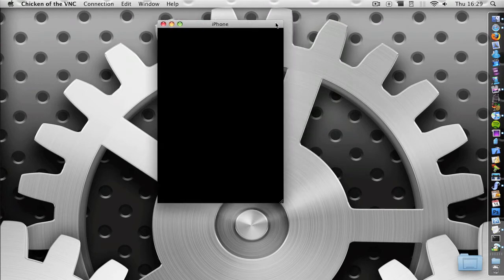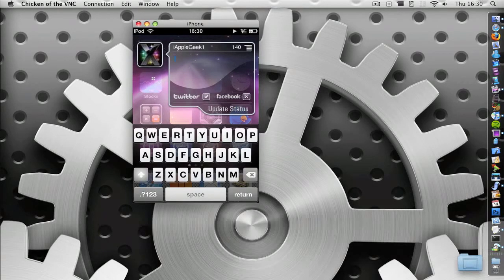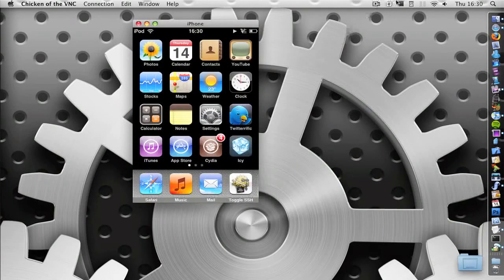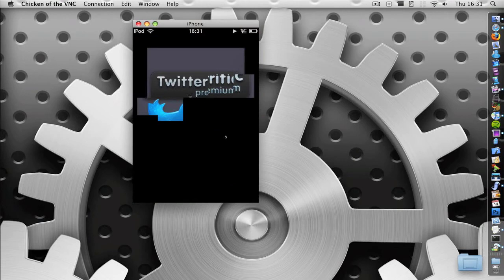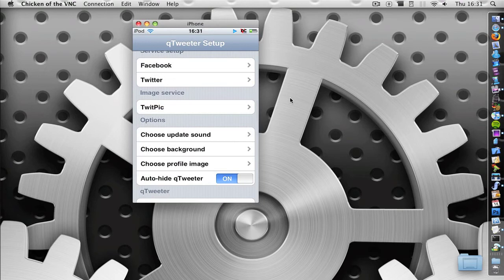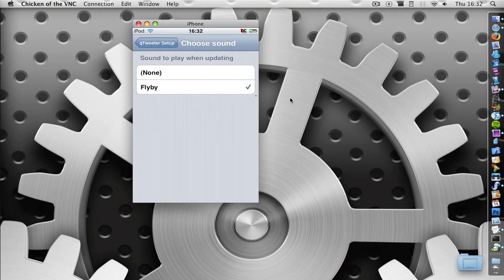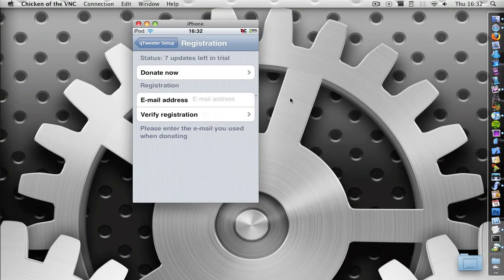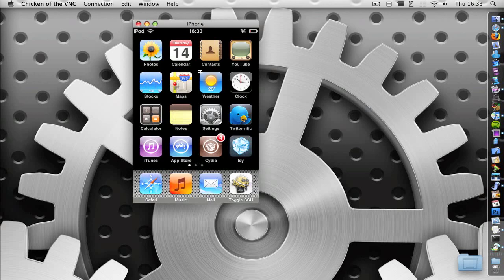Cydia Application: qTweeter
Twitter Client For iPod Touch
Sorry about the frame-rate